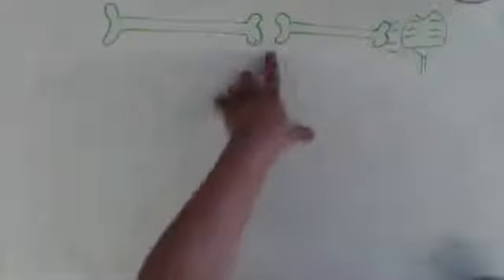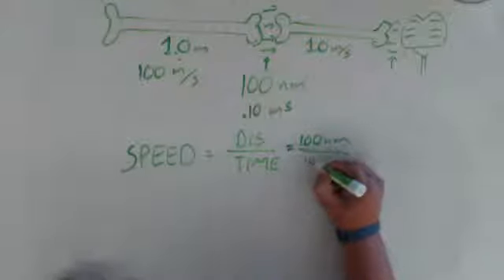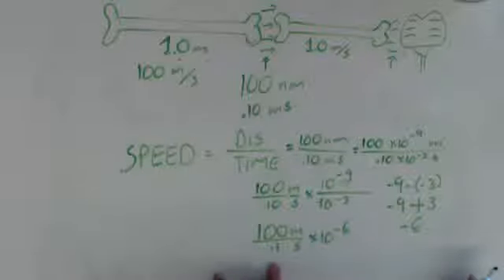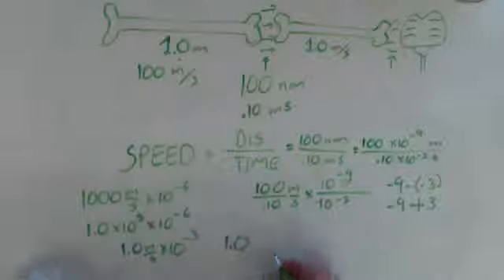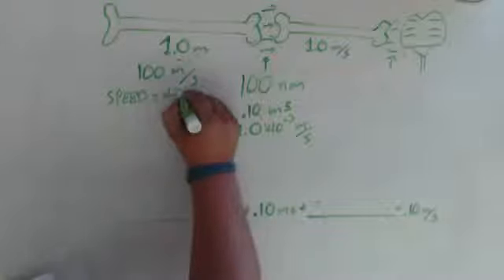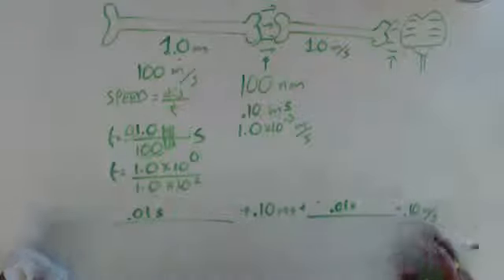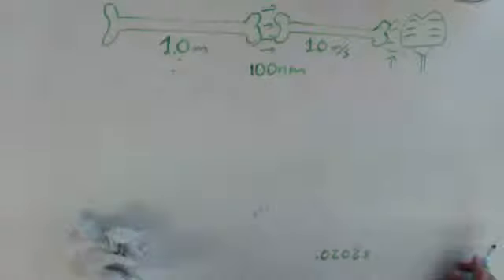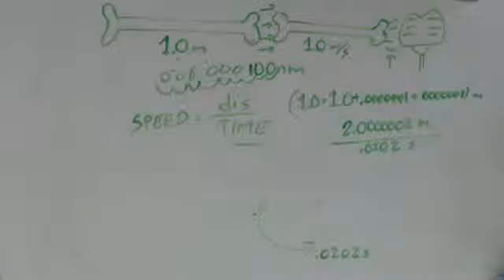Kinematics Honors Physics 6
sixth problem in the guided practice section of kinematics.